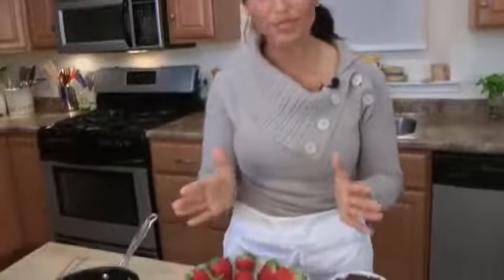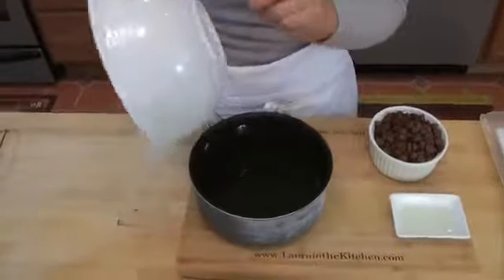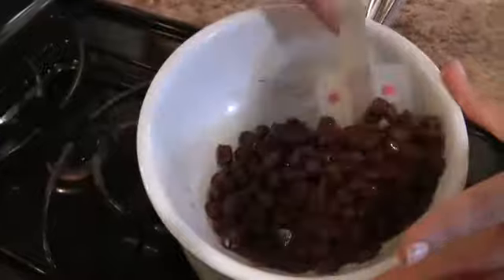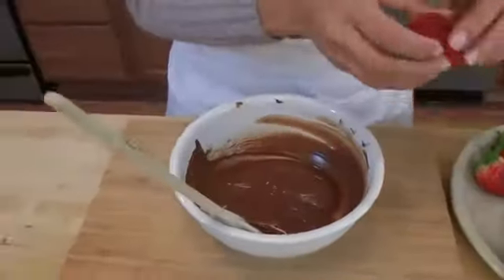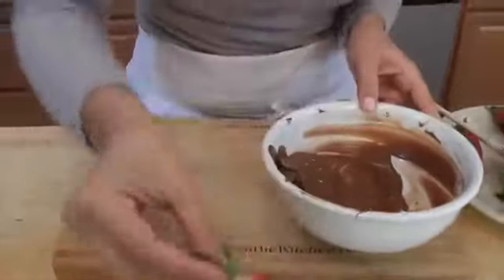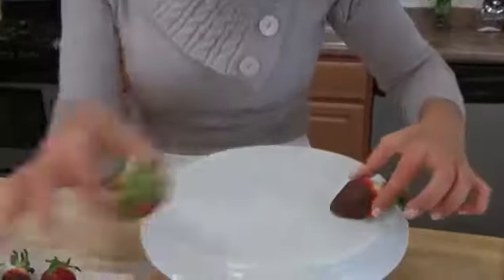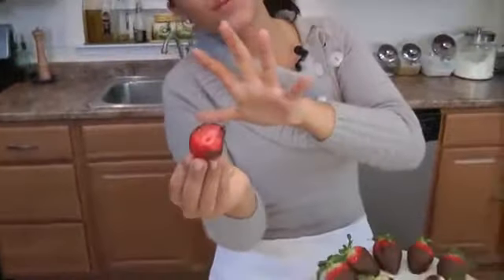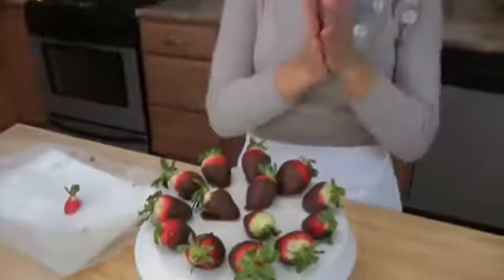Laura in the kitchen ep 99 Chcolate strawberries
enjoiy

Ingredints

Fresh strawberries

milk chocolate chips

2 teaspoons of vegtable oil

you can melt your chcolate in the micowave if you want to